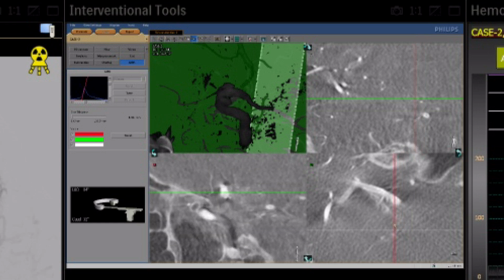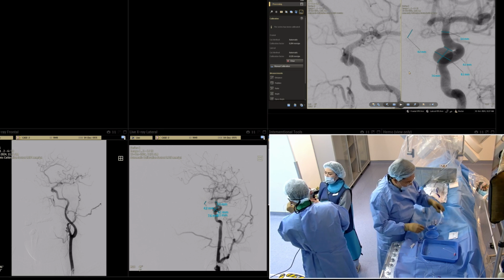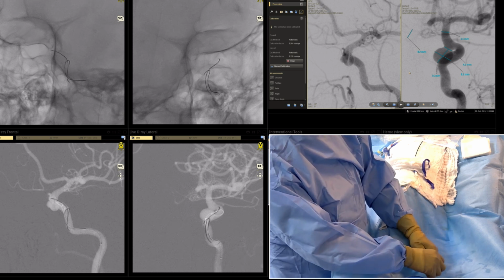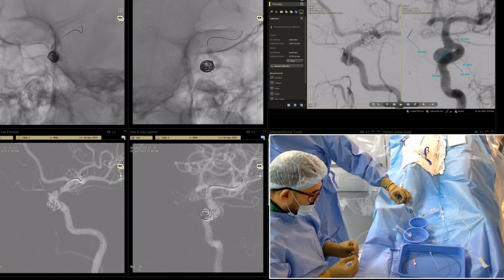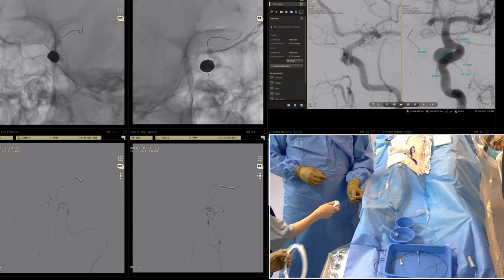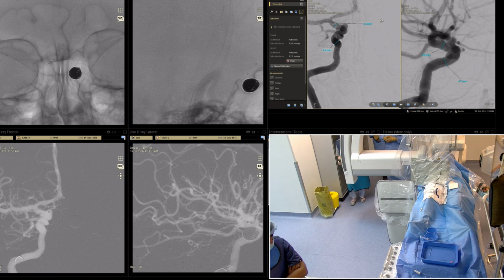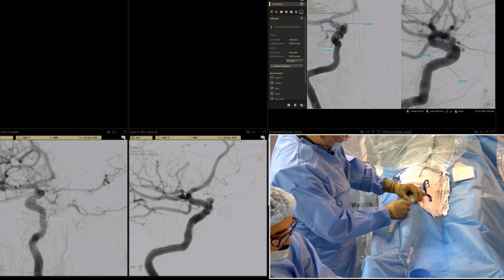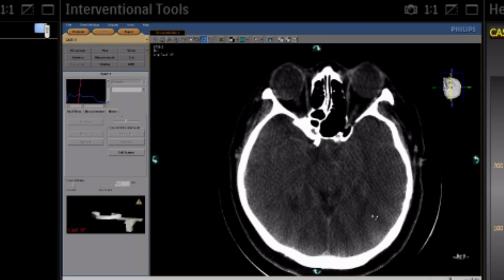case2 ICA Aneurysm 12 10 24 12 октября 2024 10 18 22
Mynzhylky Berdikhojayev